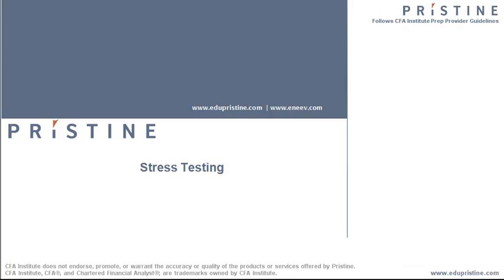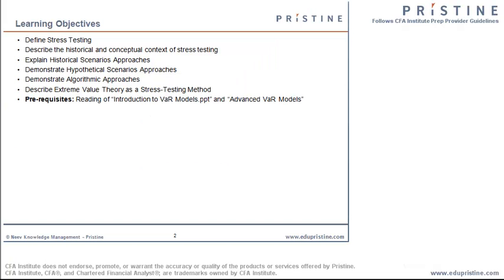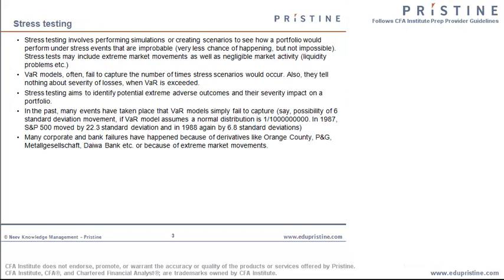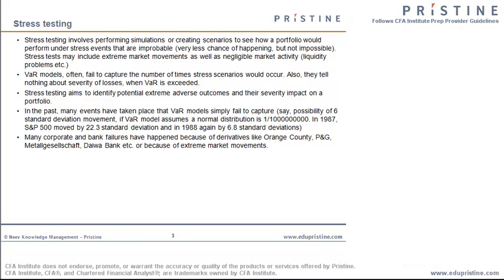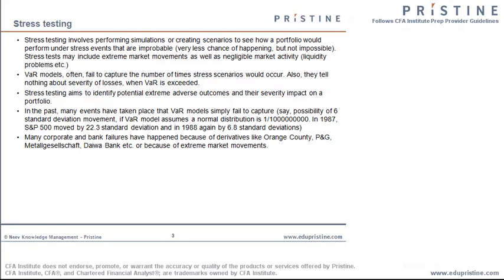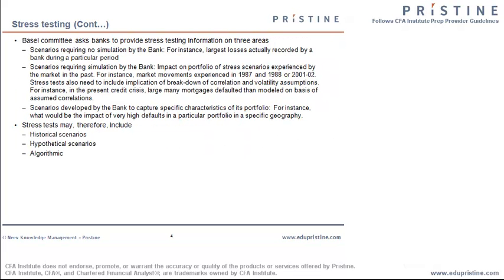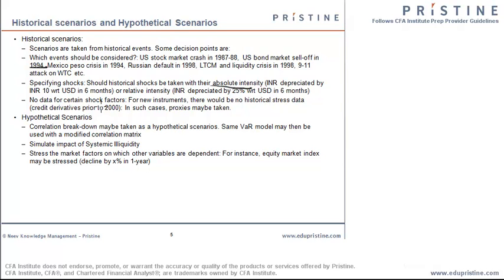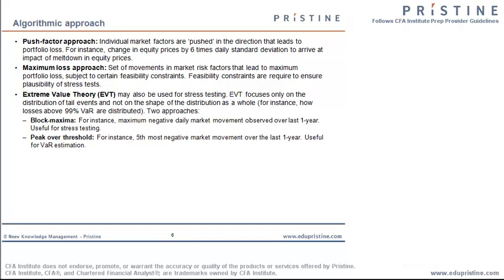PRM- Stress Testing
Stress testing (sometimes called torture testing) is a form of deliberately intense or thorough testing used to determine the stability of a given system or entity